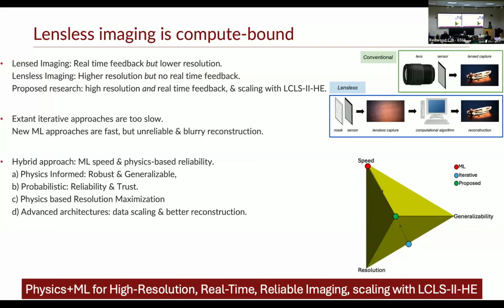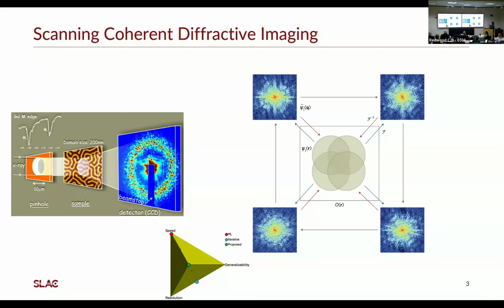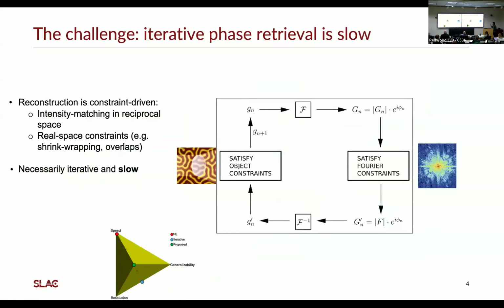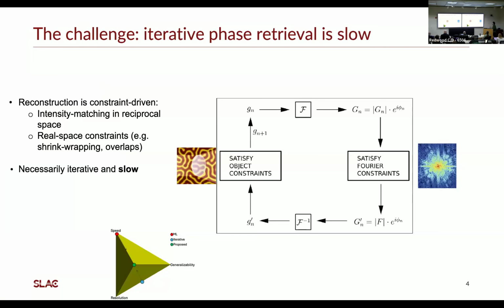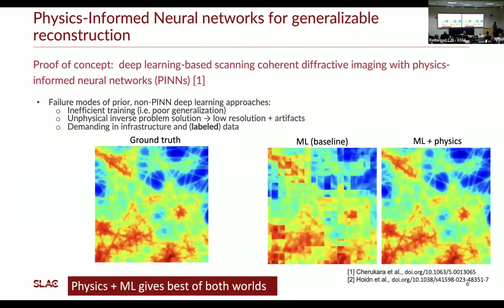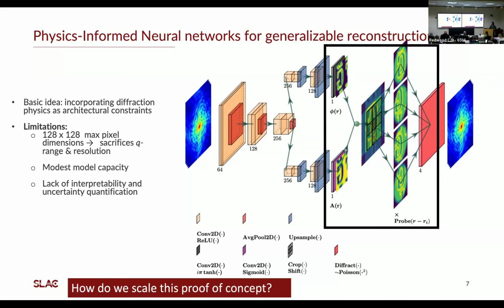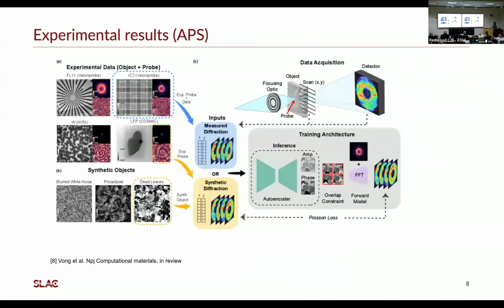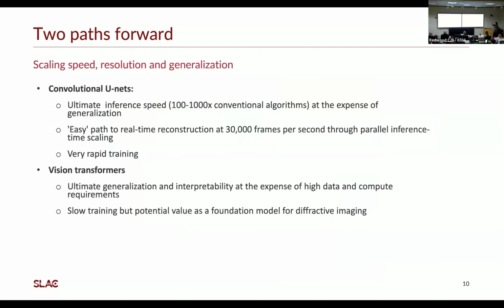LSSDA 2025: Physics Informed Foundation Models for Coherent Diffraction Imaging, Oliver Hoidn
X-ray imaging is essential at light sources as it directly visualizes the nanoscale structure and dynamics that govern macroscopic material properties. While bulk characterization methods average over a sample, imaging resolves critical spatial heterogeneity—such as defects, domain boundaries, and strain fields—allowing for a direct correlation between local structure and function. Essentially, imaging capabilities transform the light source from a powerful probe into a true multiscale microscope, enabling the discovery of mechanisms in everything from battery degradation to biological function.